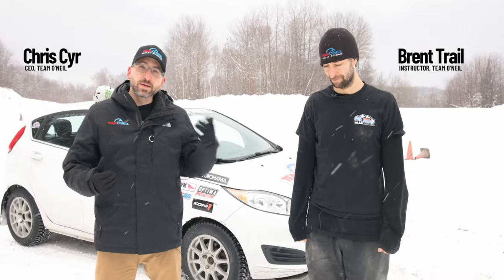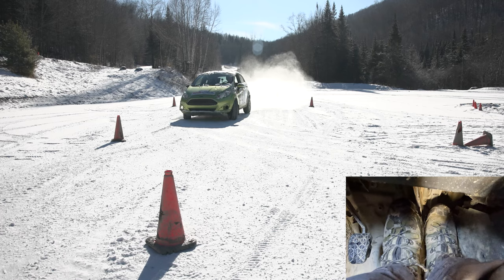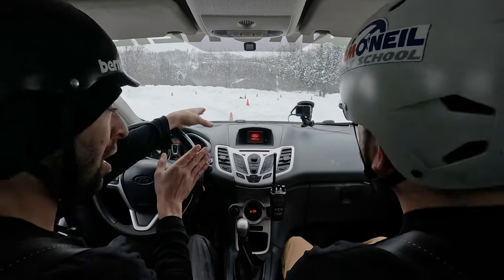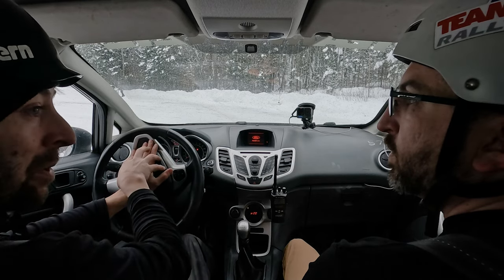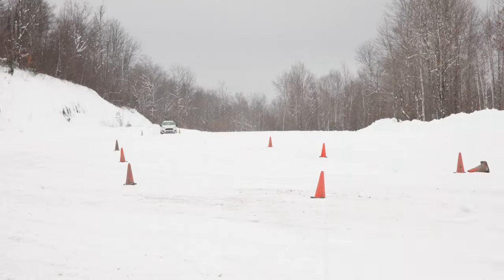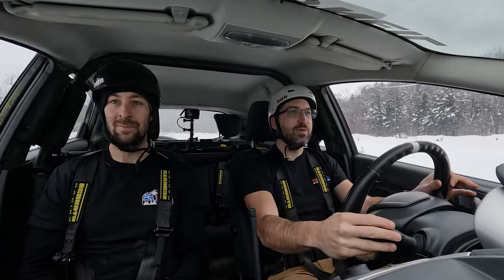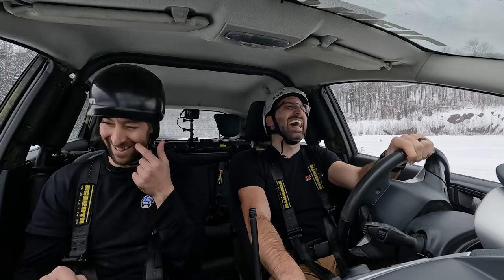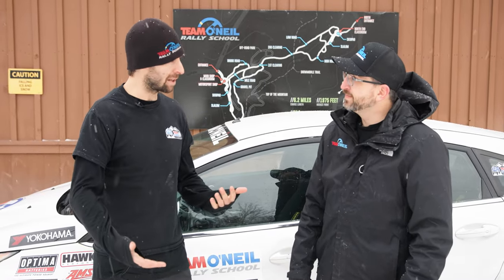Learning How To Do A Pendulum Turn (Scandinavian Flick)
The Pendulum Turn AKA Scandinavian Flick is one of the many driving skills we use in rally implementing side to side weight transfer to create oversteer. Watch and learn as lead instructor Brent Trail teaches Chris Cyr the best way to implement this useful skill.

00:00 Intro
0:51 Explanation
06:45 Application
09:48 Conclusion